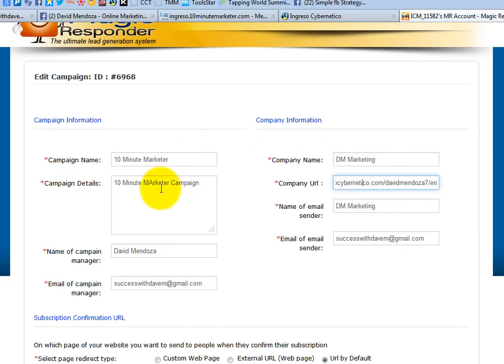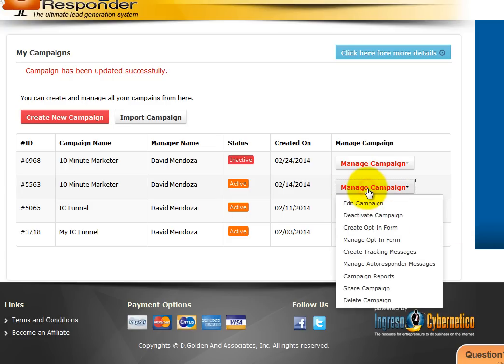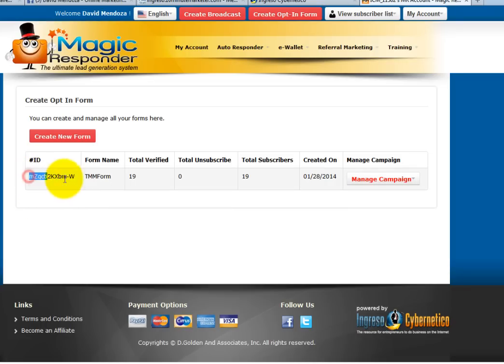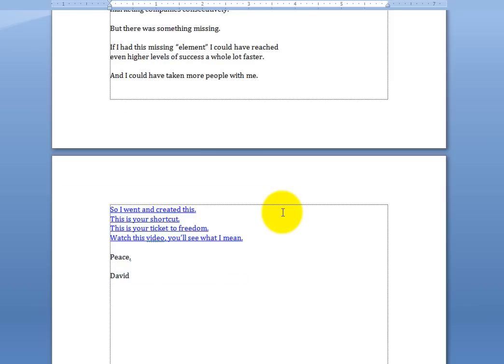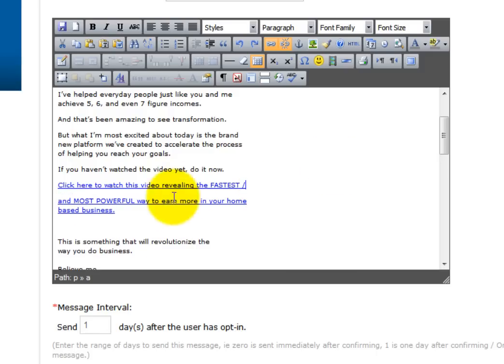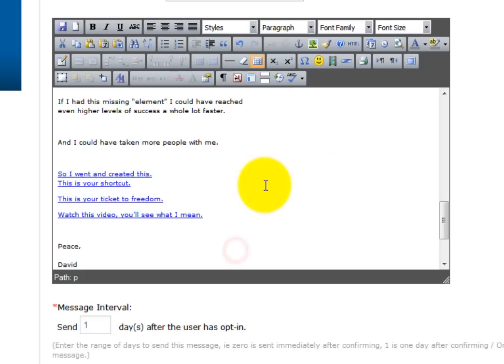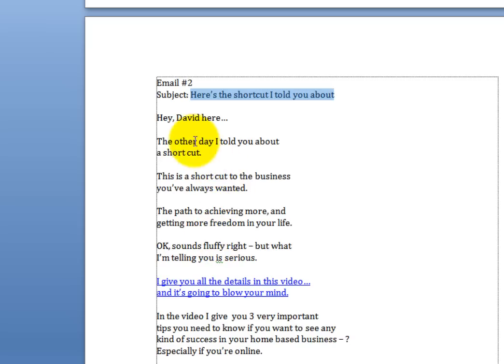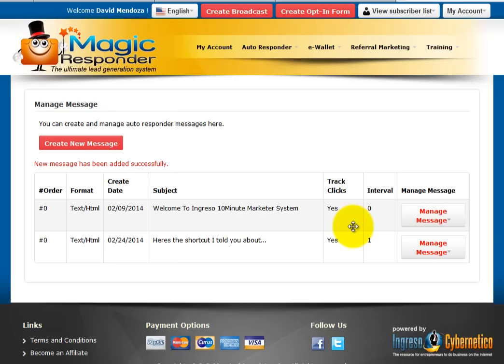IC Training | How To Set Up Your TMM Funnel System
Training video on how to setup your 10 Minute Marketer Funnel with MagicResponder
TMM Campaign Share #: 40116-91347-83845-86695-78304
TMM Optin Form ID: (Use the ID from your campaign)